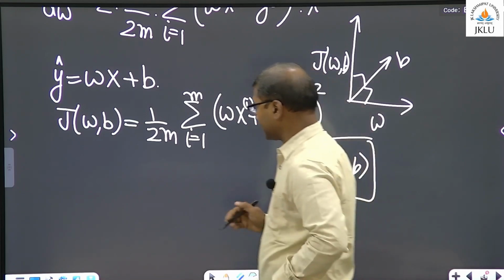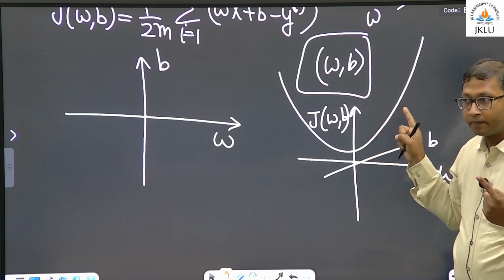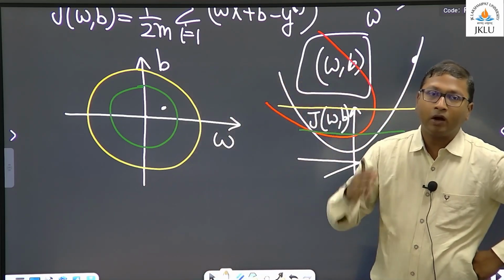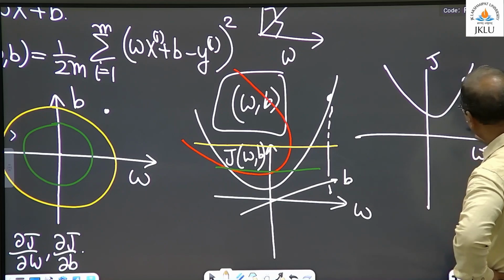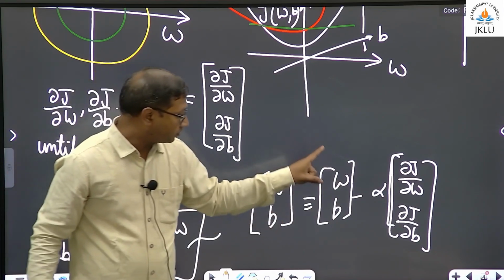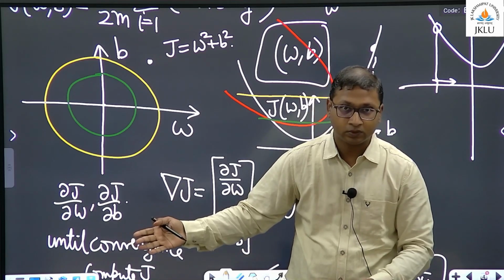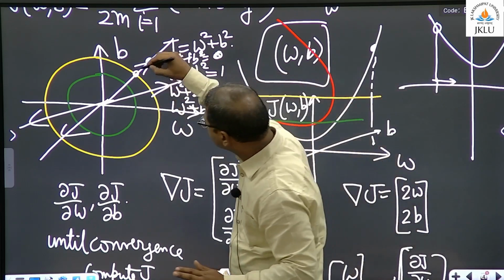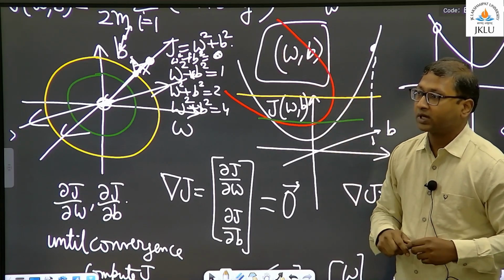Lecture 4: Linear regression for two parameters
In this video, we continue our discussion on linear regression. In this video, we consider a weight and a bias.